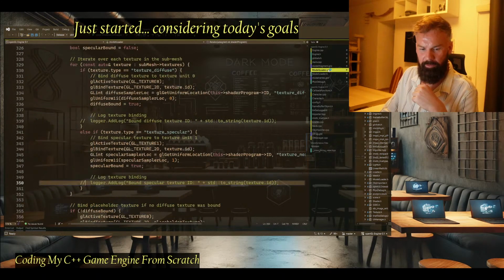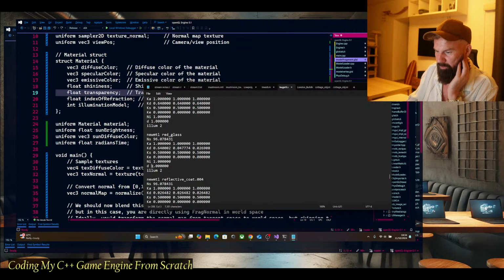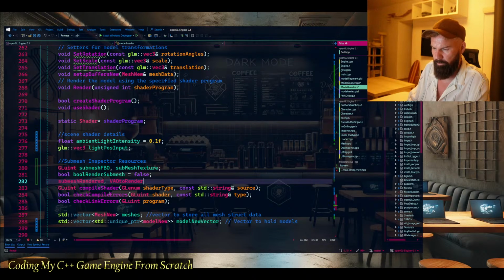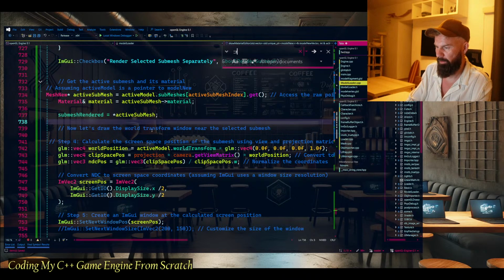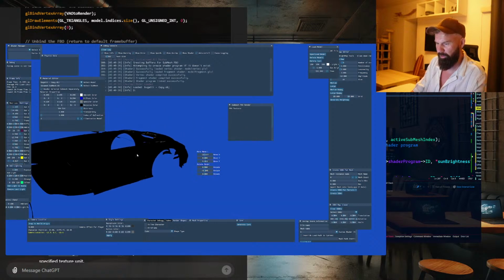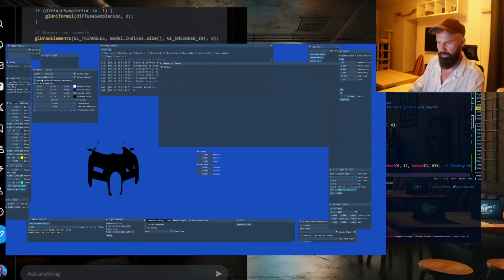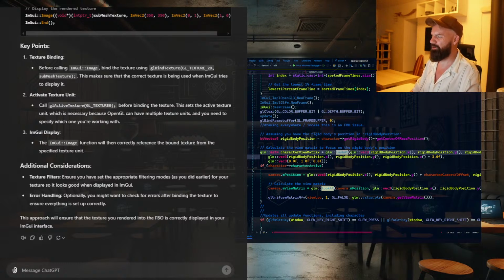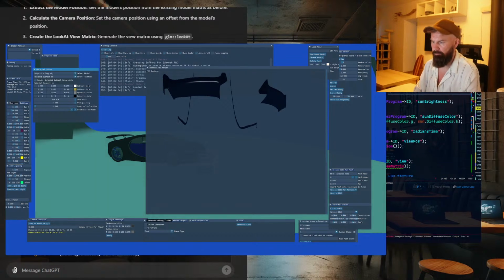Making My Own C++ / OpenGL GameEngine & Open World Game - Models, Materials, Maths c++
Coding some tools to rotate and move my models within the game engine. This will be useful for placing objects in the world and other rendering / engine tasks.

Also added some transparency to the shaders, but we have some little tweaks to apply.

Added 'getter' and 'setter' functions around the :58 minute mark for rotation etc.